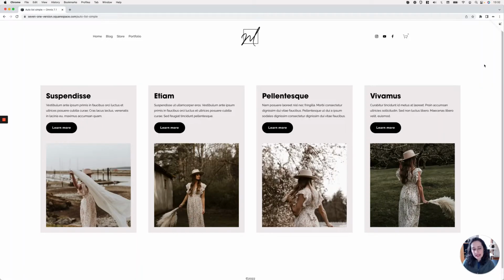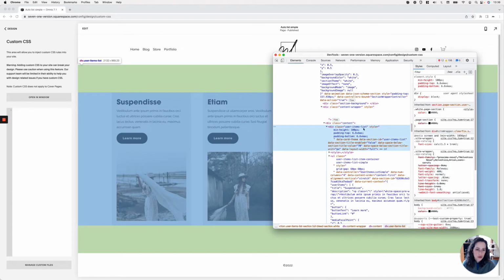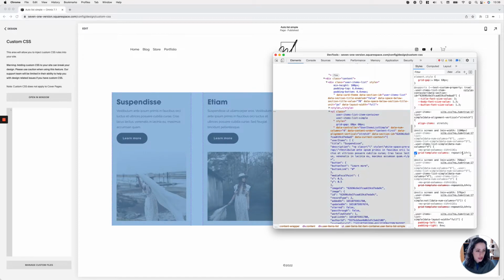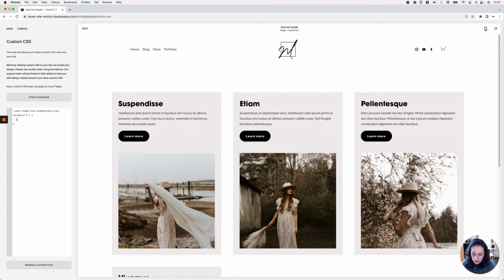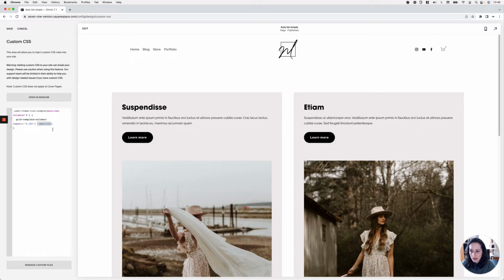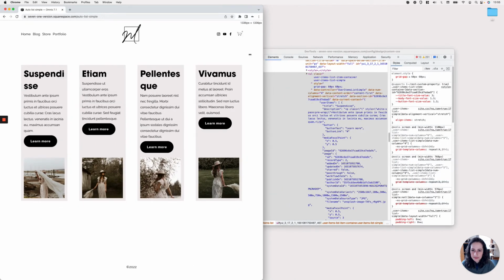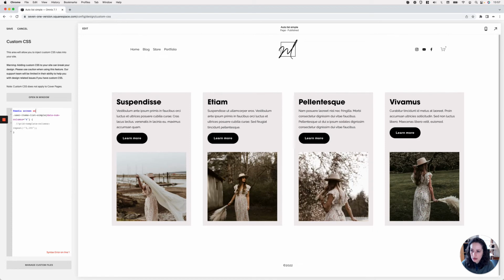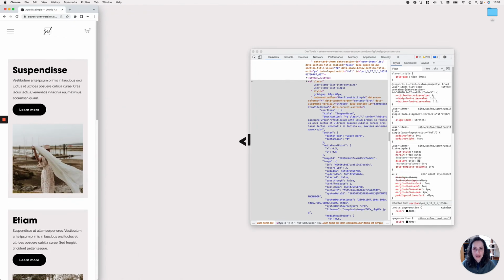Changing the number of slides per row for Squarespace Auto Layouts on smaller screens (7.1)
So, you love the look of your multi-column Auto Layout on desktop and mobile phones, but feel pretty "meh" about it on tablets?
If so, today's CSS trick is for you!

We'll be looking at how we can control the number of items displayed at any point when working with the Auto Layout List in 7.1.

01 | CHAPTERS
00:00 - Intro
00:55 - Quick note about the initial column number
01:13 - What Squarespace uses to create columns in the Auto Layout sections
03:52 - Understanding the current value that Squarespace is using to create the columns
04:33 - Reusing the selector and quick note on adjusting it if necessary
05:44 - Overriding the value in the Custom CSS window
06:21 - Quick note about issues with the repeat() and calc() functions in Squarespace
08:18 - Checking the original breakpoints being used
10:01 - Selecting the first breakpoint for the new number of slides per row in the Auto Layout
11:55 - Selecting a second breakpoint to change the Auto Layout's number of items per row

03 | WORK WITH ME
If you’d rather not figure this out alone, there are a few ways I can help.
From ongoing guidance to full hands-on work, you can choose what fits your project best.

04 | SUPPORT + INQUIRIES
I prioritize client inquiries. For quick questions, I may not always be able to respond directly, but I do use them to guide future content!

05 | RESOURCES
Some of the approaches and code I use in my videos come from my project coding toolkit – The Snippet Directory. It's now available inside the Club, alongside ongoing personalized support.

06 | STAY IN THE LOOP
Receive weekly customization tutorials and troubleshooting tips, based on real-life project challenges.

07 | NOTE
The code shown in this video is provided as is and it's not a one-size-fits-all solution. Your implementation may vary depending on your project and settings. There is no guarantee that the code, instructions, or method shown will work or be error-free.